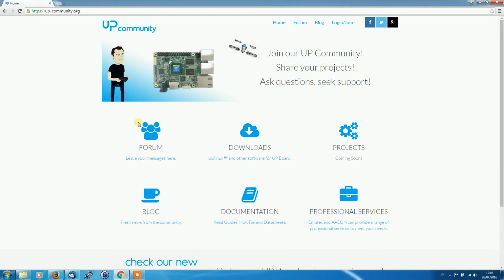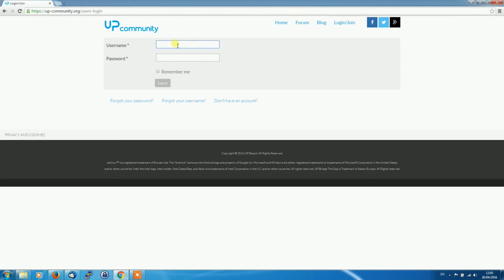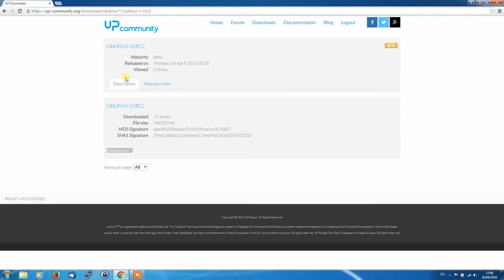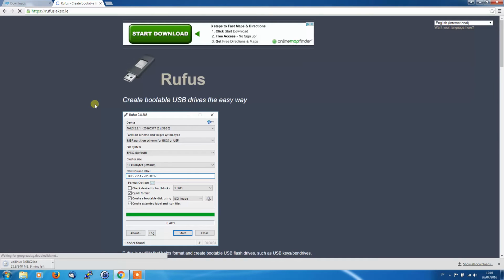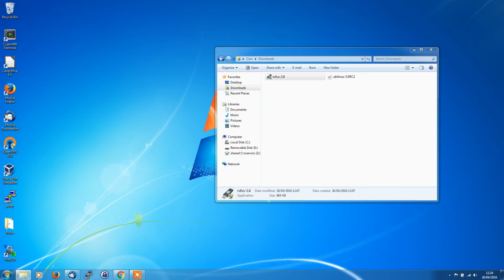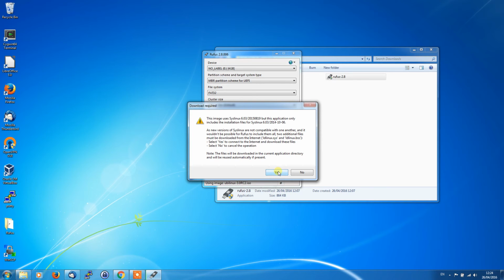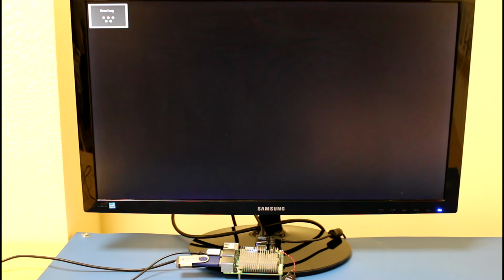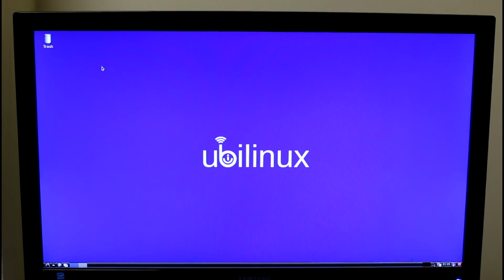Installing ubilinux on an UP Board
ubilinux™ is an embedded Linux distribution from Emutex and is based on Debian.

UP is a feature rich, powerful and versatile board that will allow both makers and professionals to develop new projects and industrial applications.